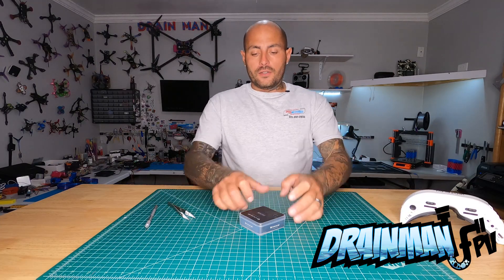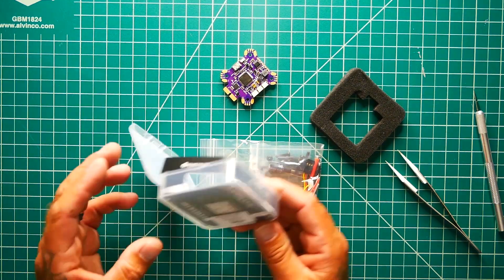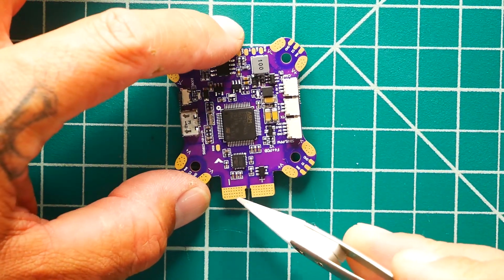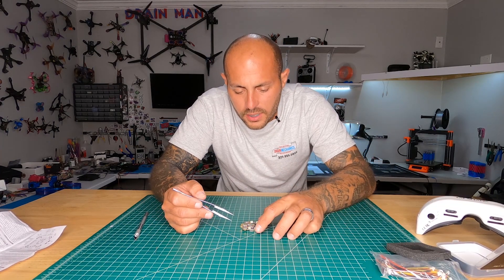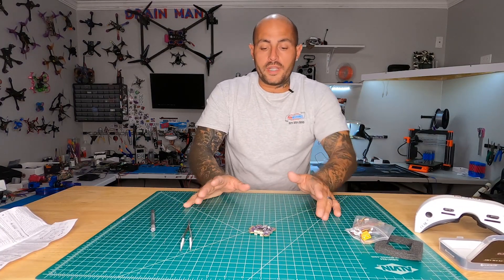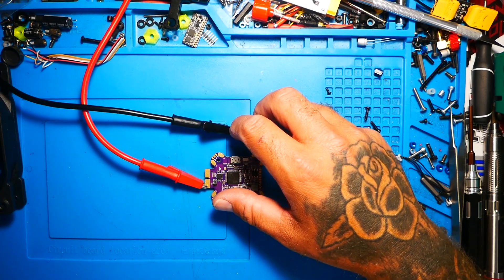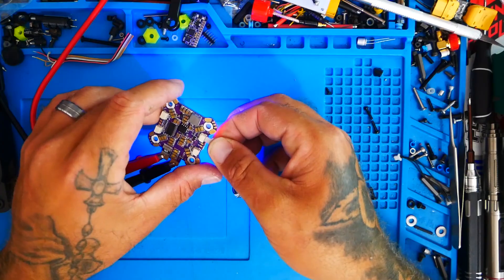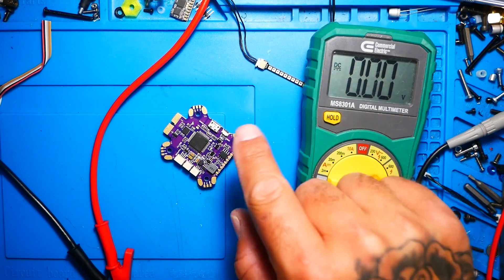Don't Over Look This All In One! Flycolor X-PDB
This sweet board has been overlooked! Don't under estimate this A.I.O ! It is packed with features and has designated plug connectors for LED's ! This is a sweet little package! Great for running single ESC's

⭐FEATURES⭐
👉F4 Flight control with PDB, can reduce installation height and save space
👉MCU: STM 32 F405
👉FC firmware: Betaflight_OMNIBUSF4
👉Supports PPM, SBUS, SPEKTRUM1024/2048
👉FC integrated OSD, user can adjust OSD parameters via Betaflight configurator
👉Integrated 3.3V, 5V, 12V, Vbat for ESC, receiver, VTX, camera, buzzer, LED and other peripheral devices
👉Provides several silicone cables for FC, and will give you an unprecedented experience for assembly.
👉Install holes: 30.5*30.5mm, M3
👉Lipo: 2-6S
👉Size: 50*43.2*12.5mm

▶️My Scope:
▶️Cheap Version:

▶️My Soldering Iron:

▶️1.5mm Driver:

▶️Screw Pack:

▶️Bench Power Supply:

▶️My Camera Used:

▶️My Cam Mic: